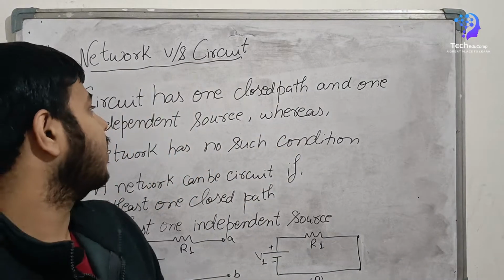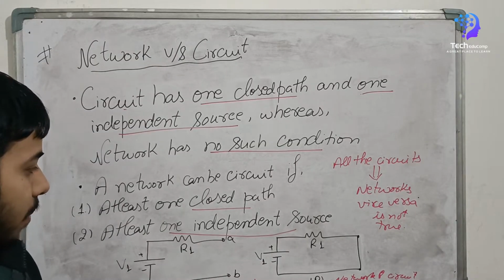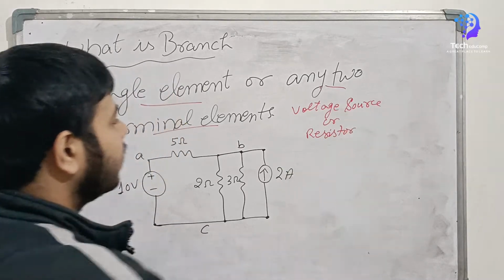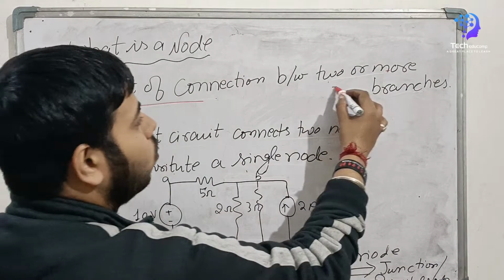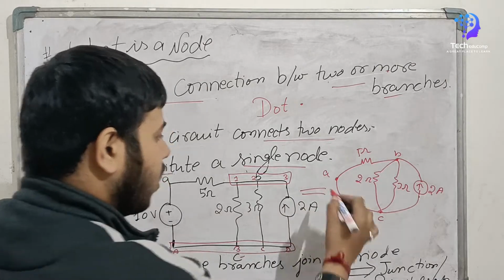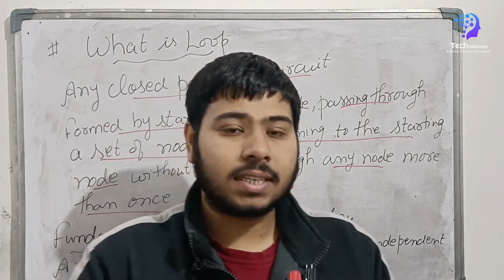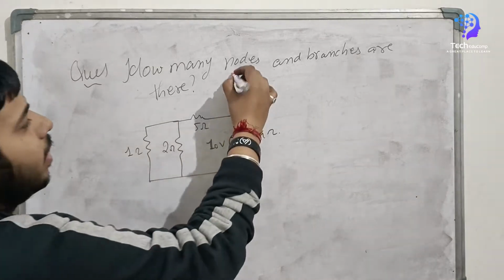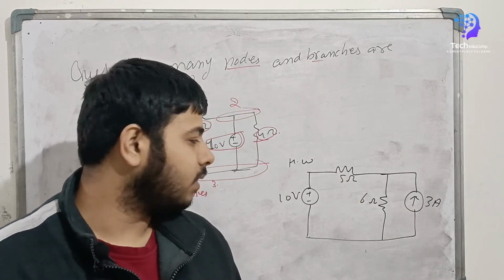E5 | BRANCHES, NODES & LOOPS |NETWORK THEORY | ELECTRONICS & COMMUNICATION ENGINEERING |PIYUSH BAJAJ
In this video, we will understand the basic concept of network topology.
Difference between network and a circuit. What is a branch? What is a node? What is a loop? And the fundamental theorem of network topology

OUTRO VIDEO:- Canva